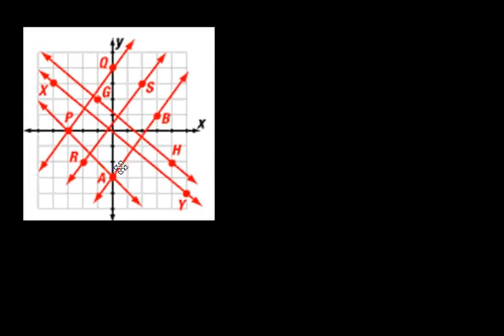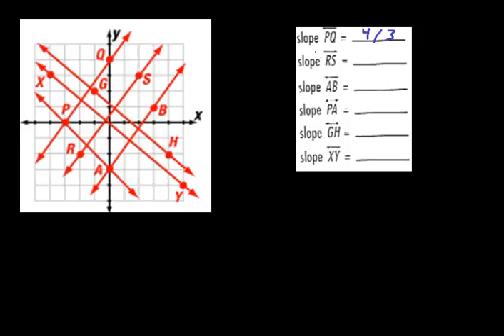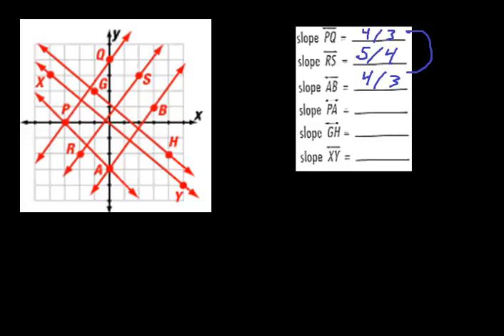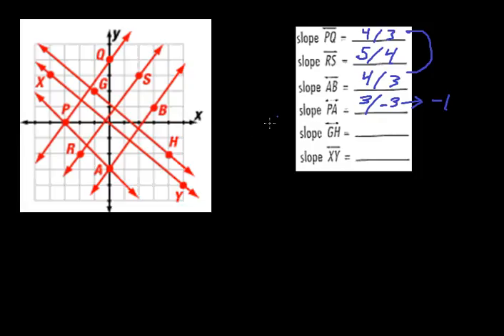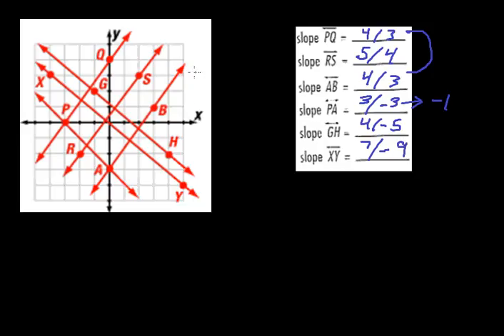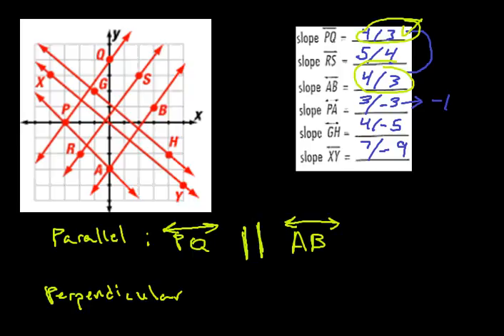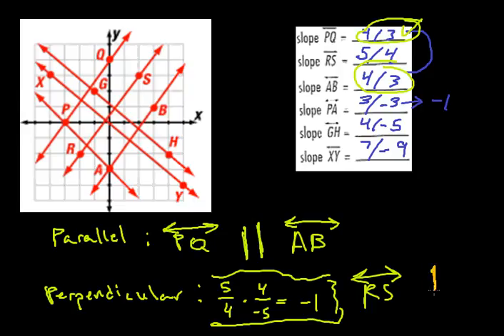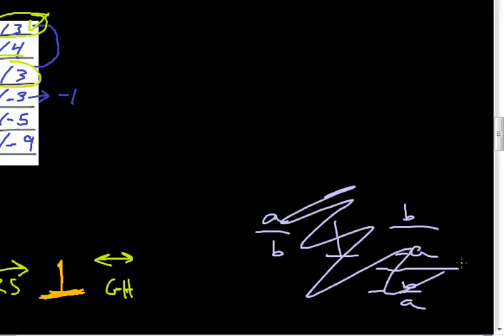165 5 5 ex1 November06 0901